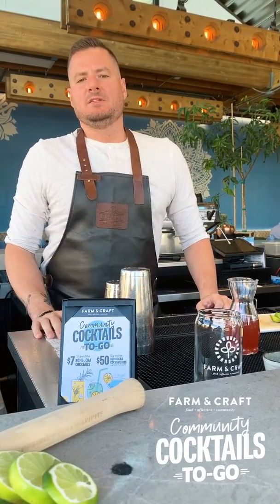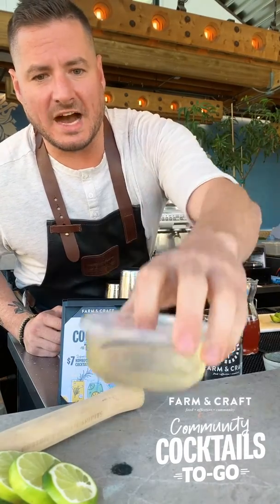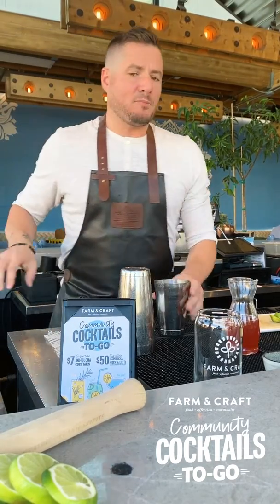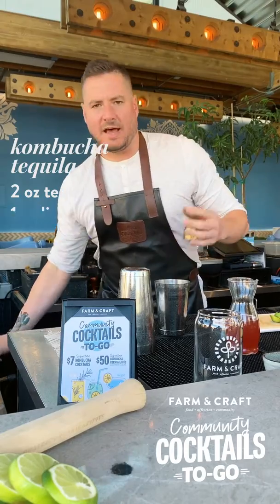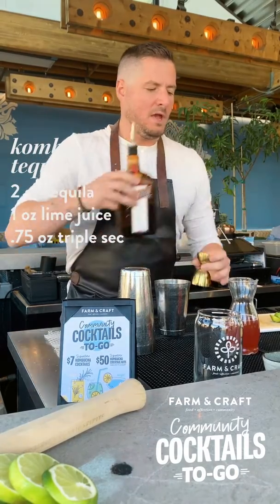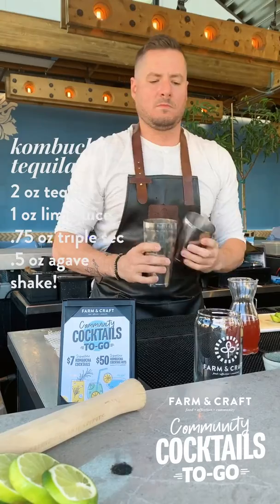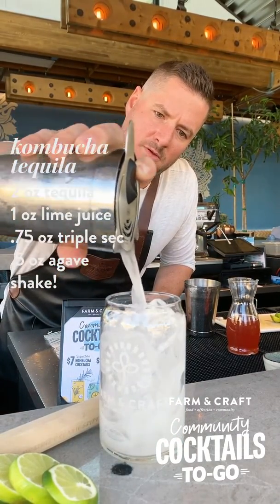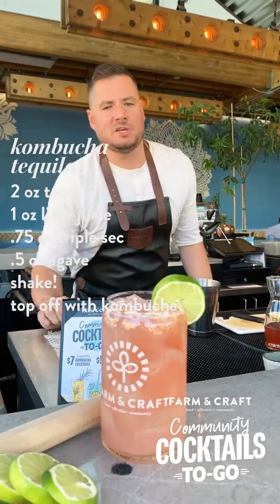Community Cocktails To-Go Episode 1: Kombucha & Tequila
How to make our at home cocktail kit 🌱🍹 Our Beverage Director, Matt Thompson, is making our delicious Kombucha & Tequila cocktail that is available in a kit to make at home and it makes 12-15 drinks! Purchase from Farm & Craft for just $50 and keep watching to learn how to make it yourself!